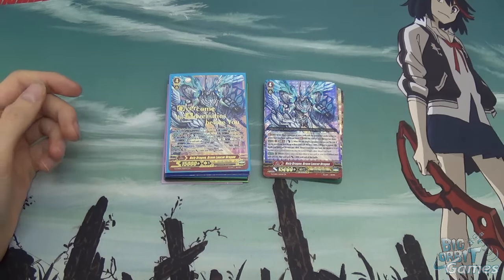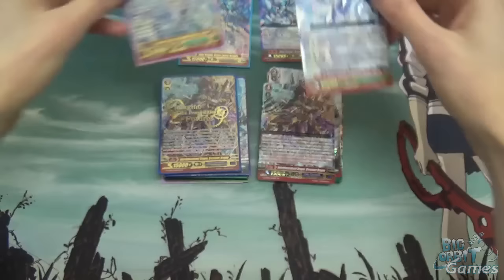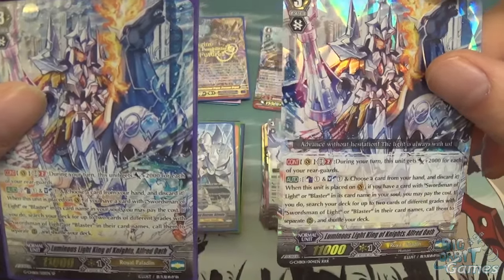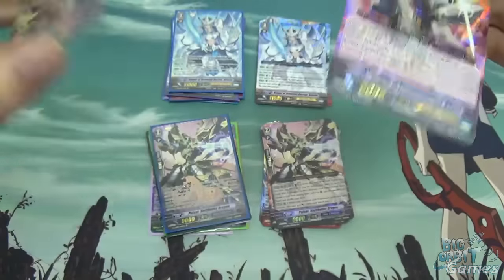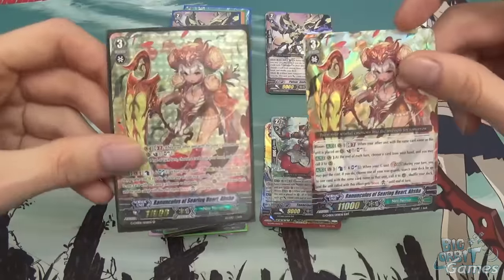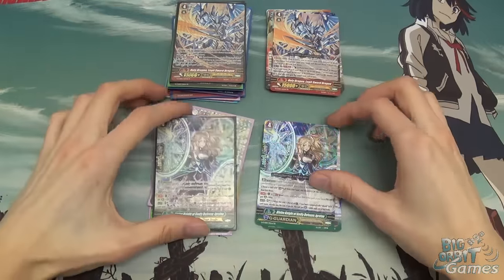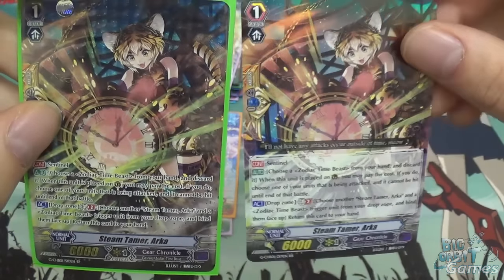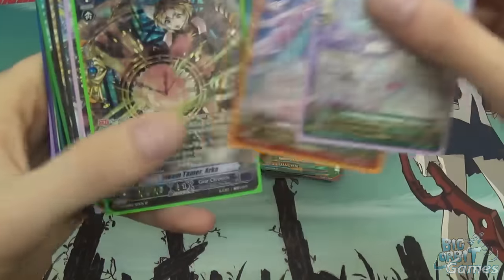Cardfight!! Vanguard G-CHB01 TRY3 NEXT GR, SGR & SP Showcase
Big Orbit's James display & discuss the GRs, SGRs & SPs in the new G-CHB01 TRY3 Next for Cardfight!! Vanguard - Pick up Cardfight Vanguard singles and sealed packs/boxes